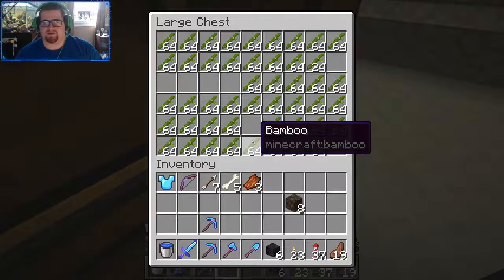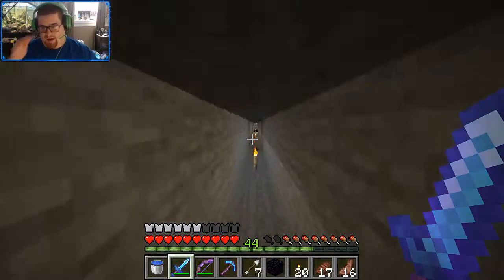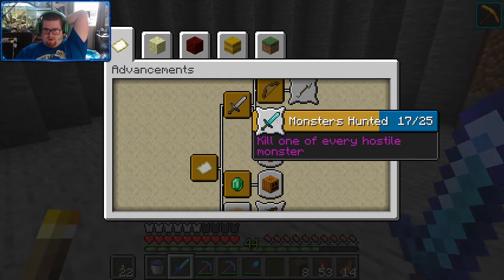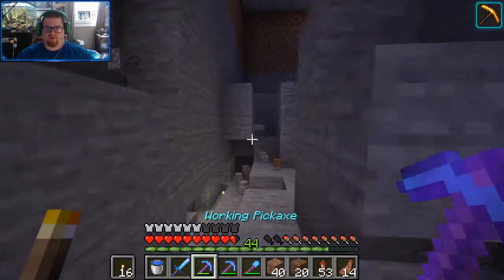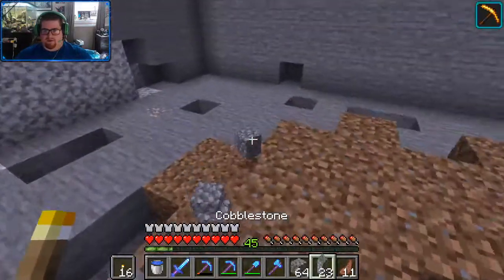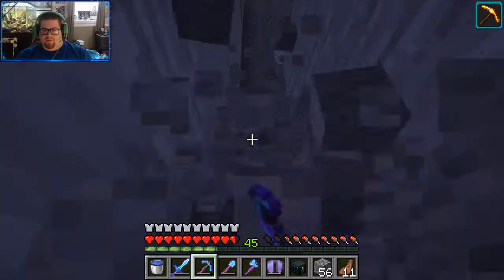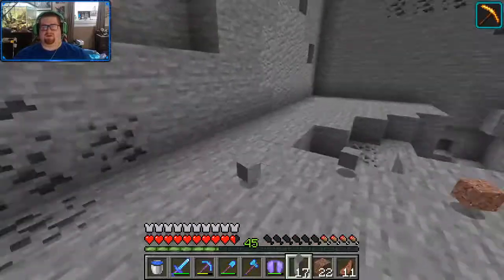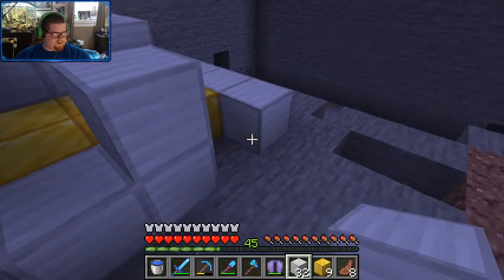Minecraft Ep 8